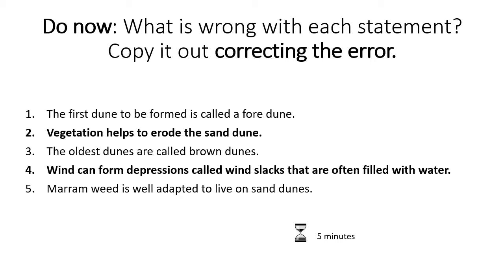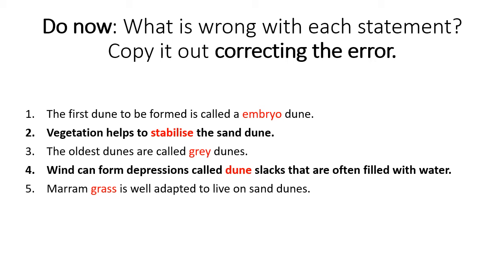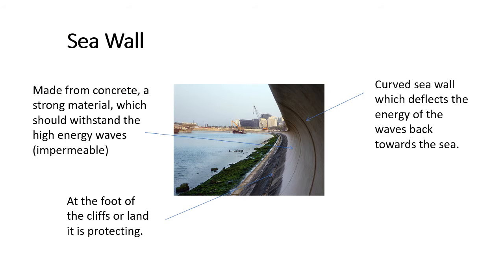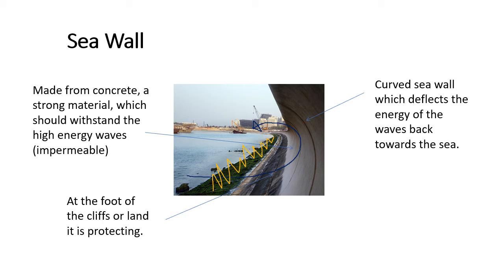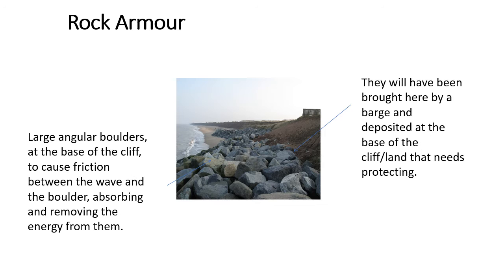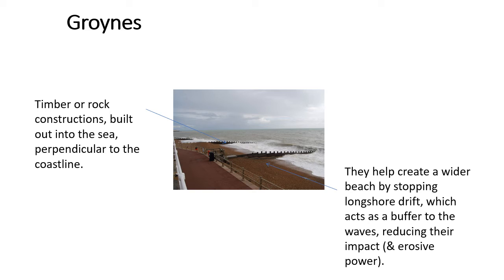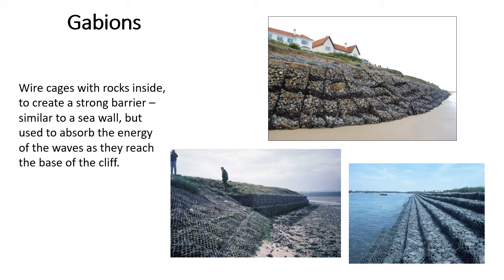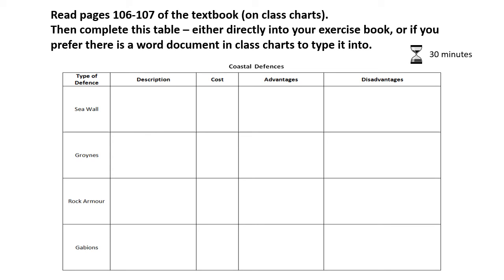Y11: Hard Engineering